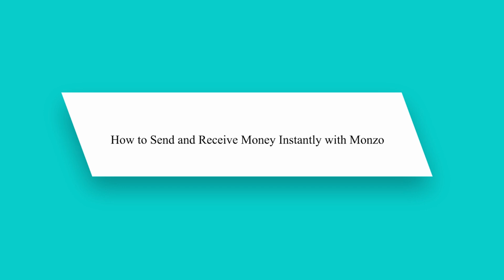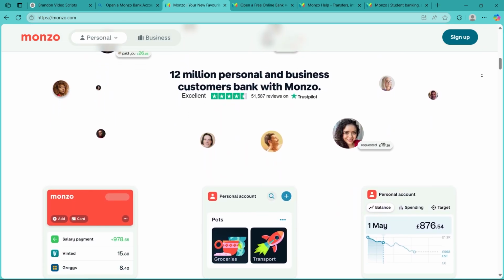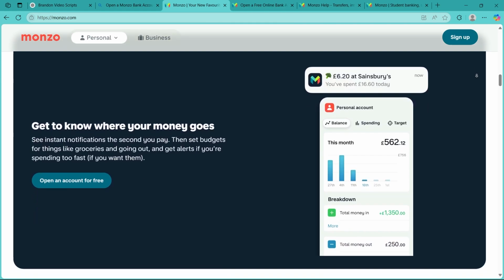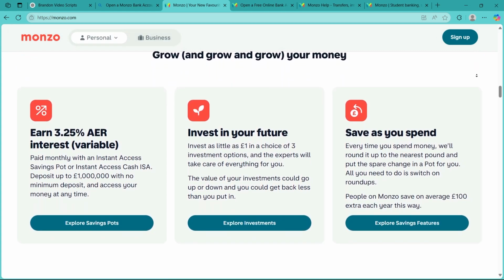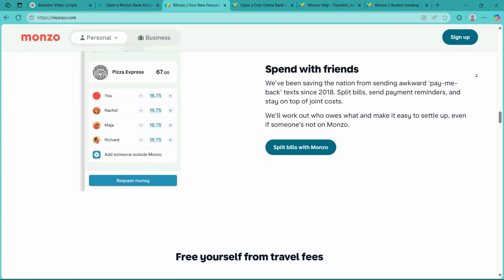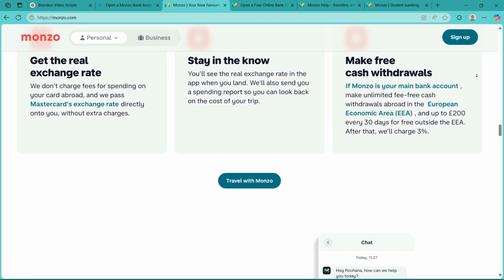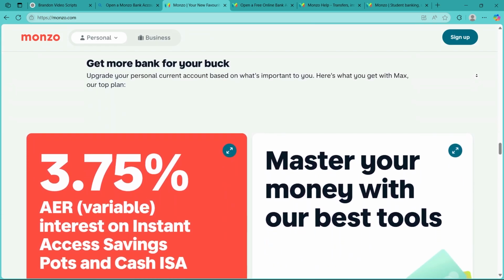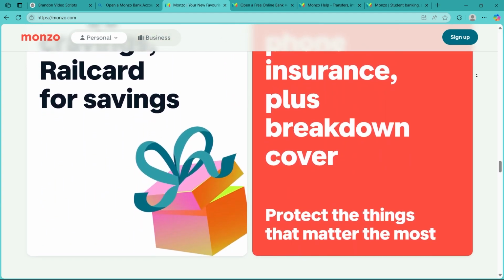New! How to Send and Receive Money Instantly with Monzo 💸⚡ | Monzo Instant Transfers Tutorial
New! How to Send and Receive Money Instantly with Monzo (2025)
💸⚡ | Monzo Instant Transfers Tutorial – Fast and Easy Money Moves

Want to know how to send and receive money instantly with Monzo in 2025? In this video, I’ll show you exactly how to make instant Monzo-to-Monzo transfers, how to request money, and how to send to other banks quickly. Whether you’re splitting bills or paying friends, I’ll break it all down step by step.

✅ What You’ll Learn in This Monzo Instant Transfer Guide:
📲 How to Send Money Instantly to Monzo Contacts
💬 How to Request Payments and Get Paid Fast
🏦 Sending Money to Non-Monzo Bank Accounts
⚡ How Monzo Instant Notifications and Payment Confirmations Work
💳 Fees, Transfer Limits, and Common Payment Problems Explained

⏳ Timestamps & Video Chapters:
0:00 Intro – Why Use Monzo for Instant Transfers in 2025
0:40 How to Instantly Send Money to Friends on Monzo
2:05 How to Request Payments and Track Incoming Money
3:50 How to Send Money to Other Banks from Monzo
5:15 Troubleshooting Failed Payments and Transfer Limits
6:30 Final Thoughts – Is Monzo the Fastest for Everyday Transfers?

🎯 Why Watch This Monzo Money Transfer Tutorial?
✅ Learn how to send and receive money instantly with zero fees
✅ Understand Monzo’s fast transfer system and app notifications
✅ Find out how to quickly split bills, rent, or group expenses
✅ Perfect for everyday users who want instant, hassle-free payments
✅ See why Monzo is popular for peer-to-peer transfers in 2025

✅ Monzo users who want to master instant payments
✅ Friends, couples, and roommates splitting expenses
✅ Anyone who sends money to different banks regularly
✅ People new to Monzo’s payment features
✅ Mobile banking users looking for speed and convenience

💬 COMMENT: Have you tried Monzo’s instant transfers? Share your experience!
🔔 Follow me for more app walkthroughs, finance hacks, and mobile banking tips!